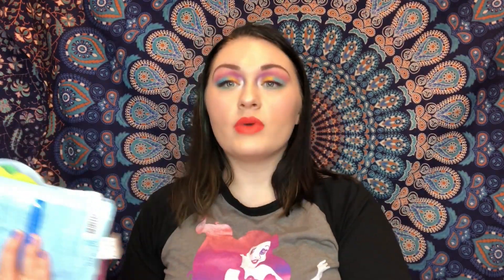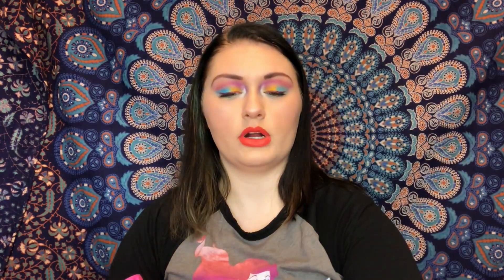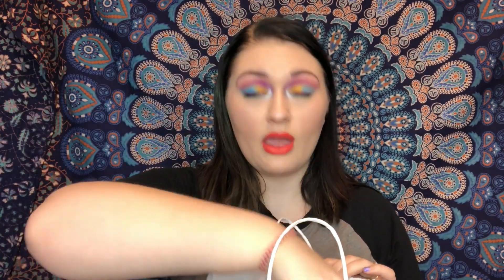BIG SALES: Bath & Body Works and ULTA Haul 2020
Bath & Body Works had their semi-annual sale and I picked up some new products to try out and of course I had to take advantage of ULTA and their extra points event. I haven't been buying anything from Bath & Body Works or ULTA because I have so much stuff but this haul was totally worth it because I was able to get my staples for triple the points and 75 percent off so yea this haul was pretty great.